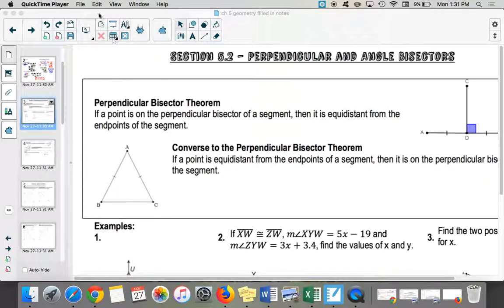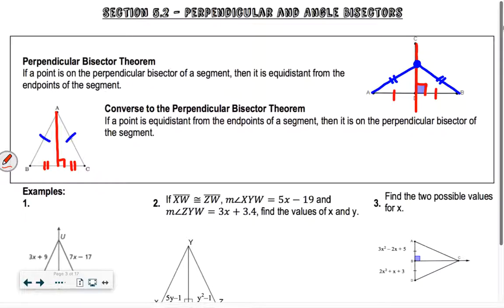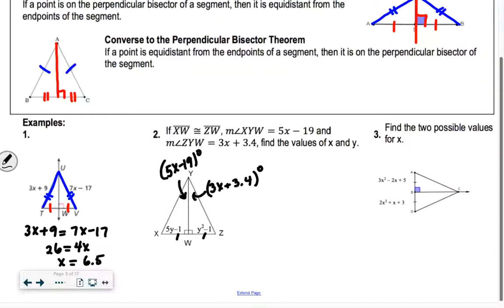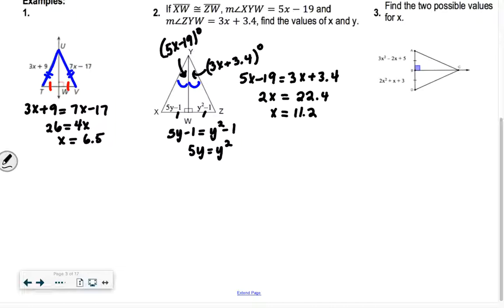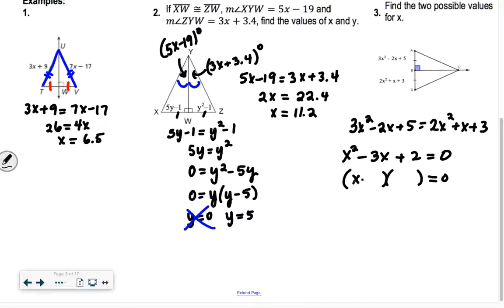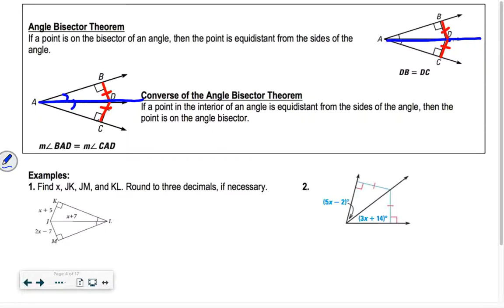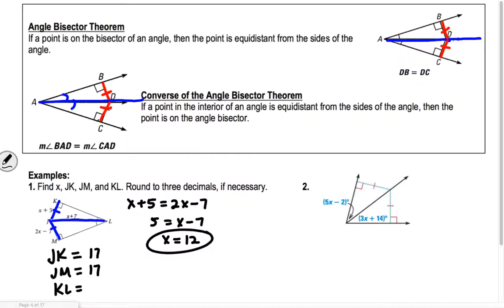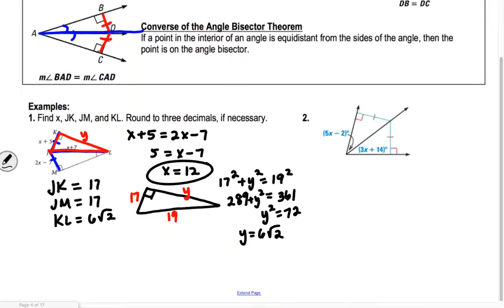Section 5.2 Geometry: Perpendicular and Angle Bisectors